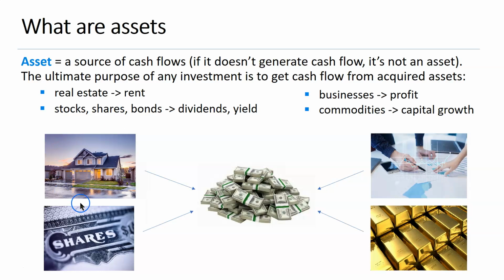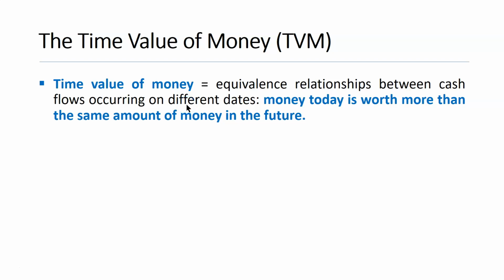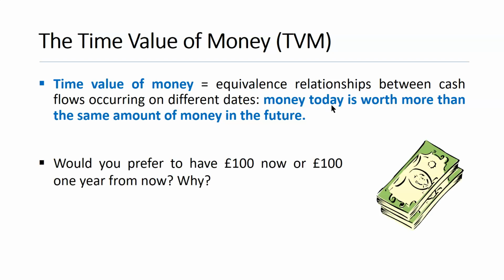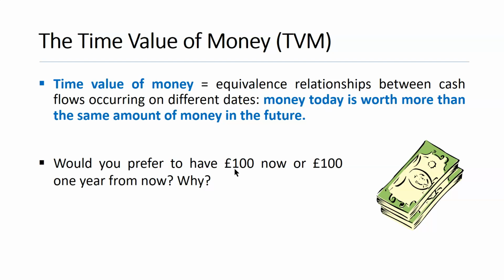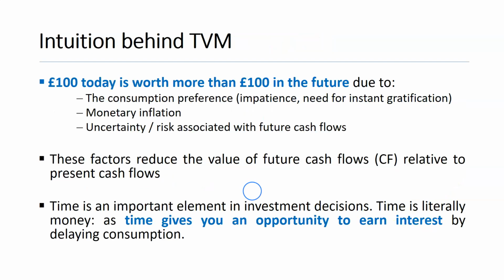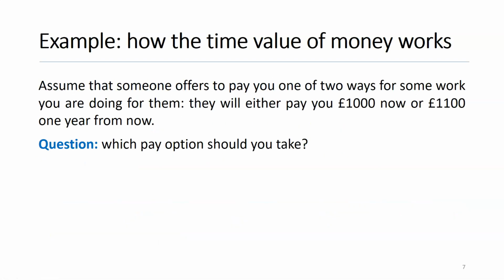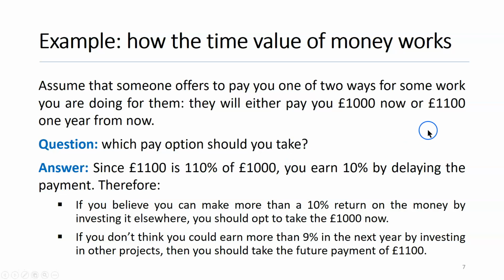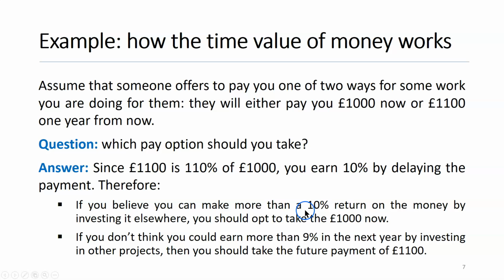Week 8, lecture part 1 - Time value of money (QME4015)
This lecture introduces one of the key principles of finance - the time value of money. This is the idea that the same payment (cash flow) is worth different amount depending of the time when it's made or received. Specifically, money today is worth more than the same amount of money in a year. This idea leads to important consequences when analysing alternative investments and projecting future values.